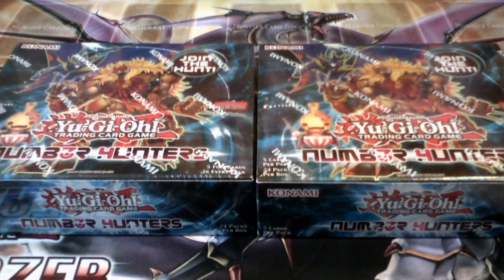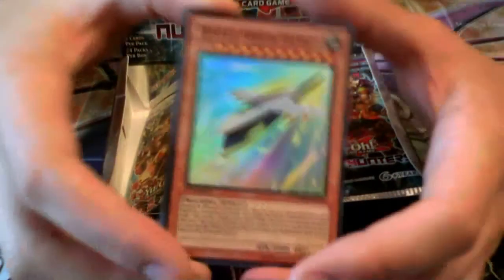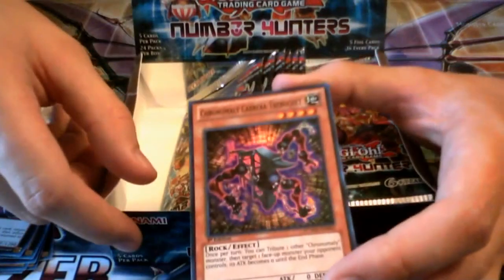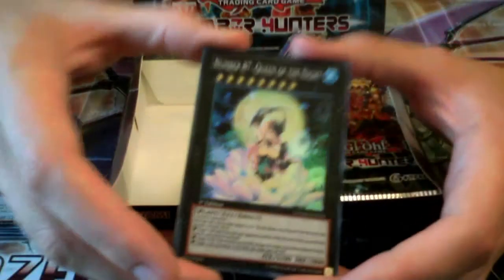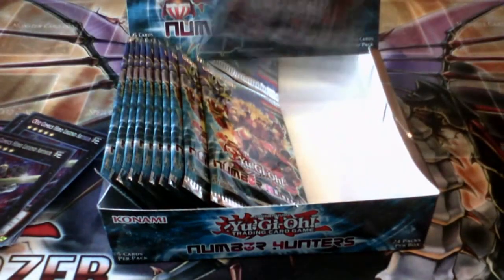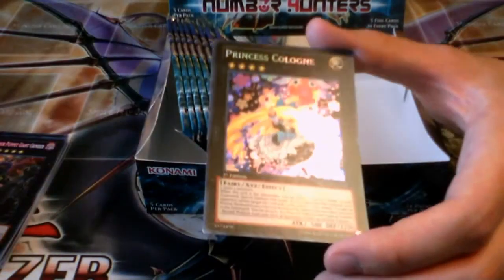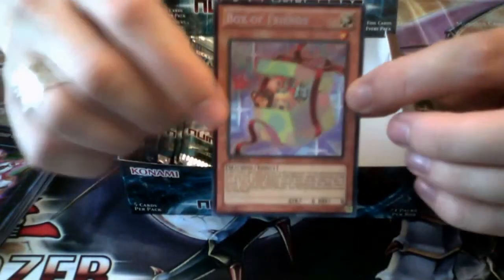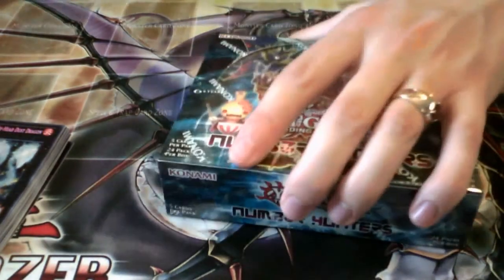Awesome Yu-gi-oh - Opening 2 Number Hunters Boxes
Hey Yugitubers! Number Hunters is finally out in the TCG today and I've been looking forward to this set for a while. There are some great cards in the set even though I think Konami is trying to over-print all of the "Yuma" cards. While its nice to have Kagetokage as a holo, they really should reprint other cards that need it. That being said, I still like this set and the fact that we are getting previous Japanese exclusives is nice too!

We manage to pull some pretty sweet cards this time around! I'm hoping they continue this set like they did with Hidden Arsenal.